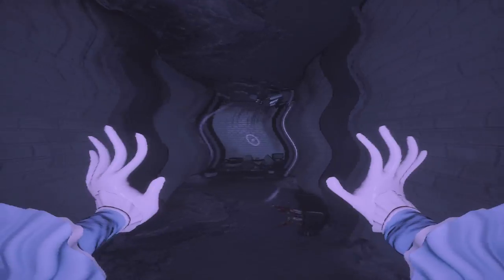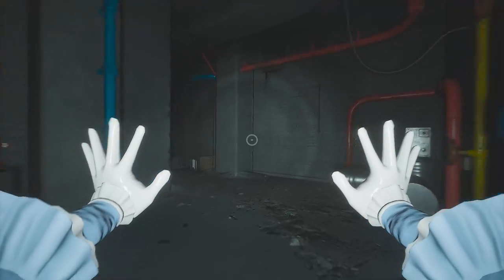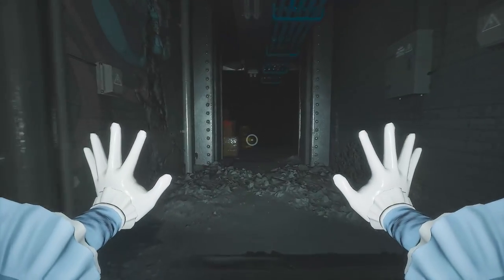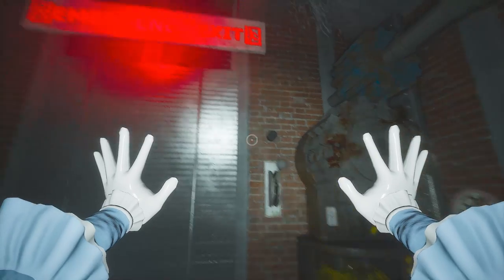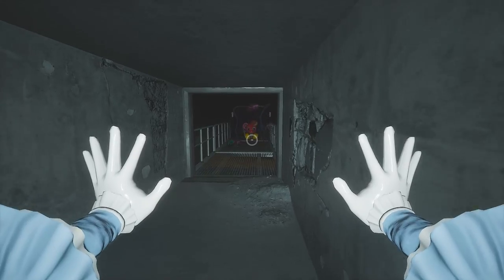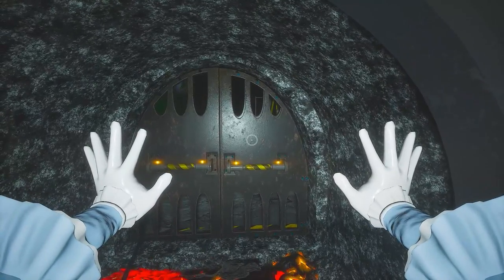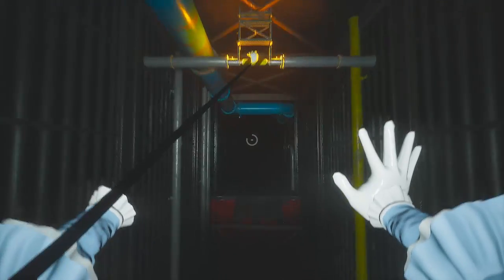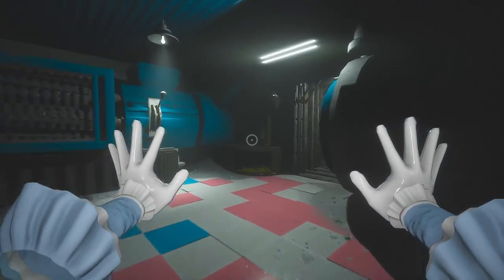What if Poppy Vs Mommy Long Legs Wears Gas Mask? - Poppy Playtime Chapter 3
Poppy Playtime: Chapter 3 This time we play the newest mod with Mommy Long legs wears the Mask from the officially Poppy Playtime: Chapter 3 - Teaser Trailer!

You must stay alive in this unique, horror-puzzle adventure. Try to survive the vengeful toys waiting for you in the abandoned toy factory. Use your GrabPack to hack electrical circuits or nab anything from afar. Explore the mysterious facility... and don't get caught.